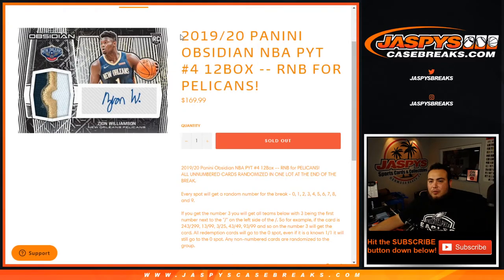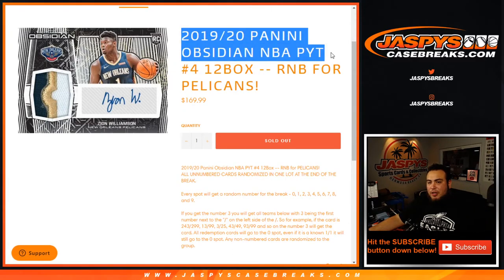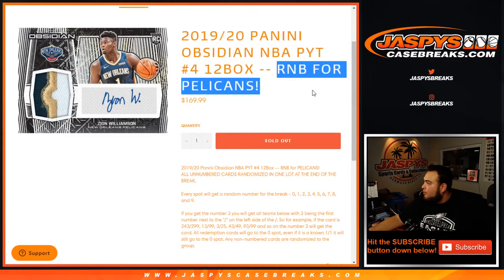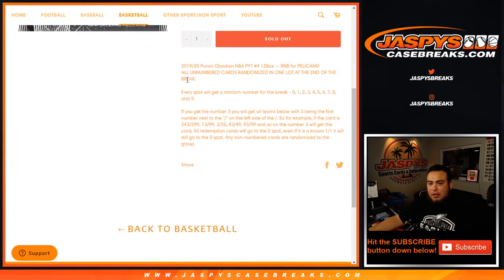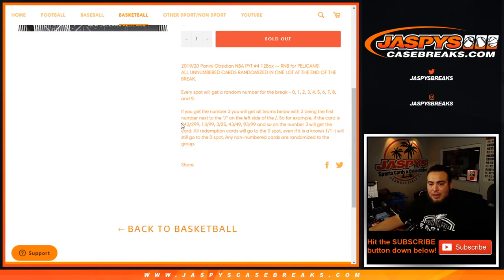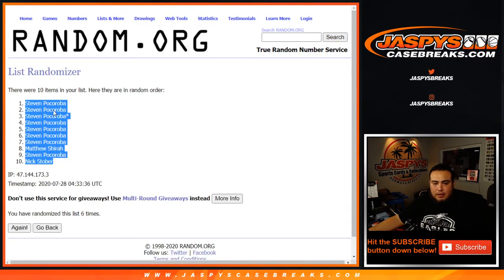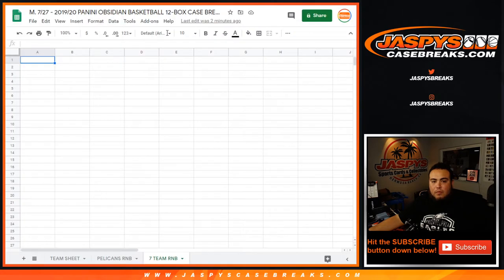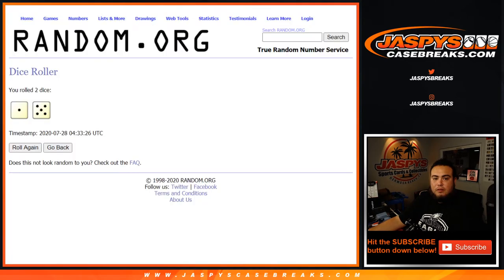M. 7/27 - 2019/20 PANINI OBSIDIAN NBA PYT #4 12BOX -- RNB FOR PELICANS!